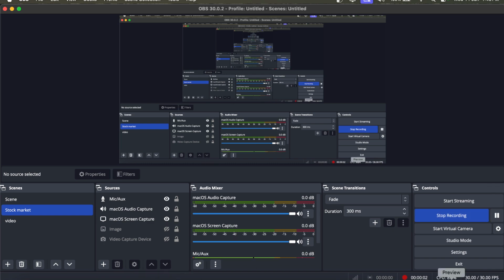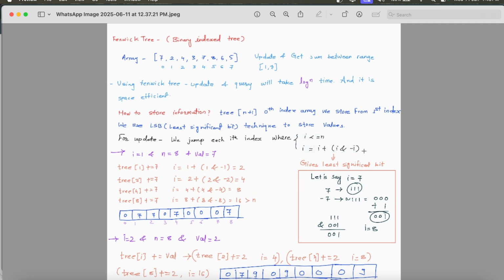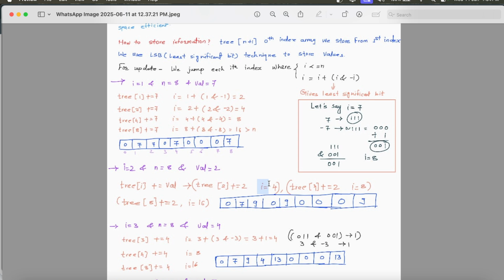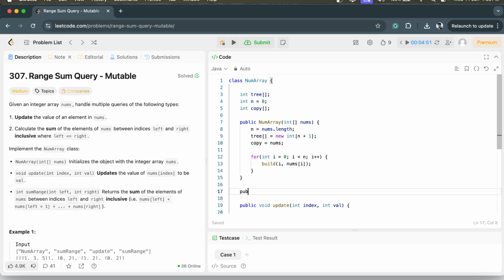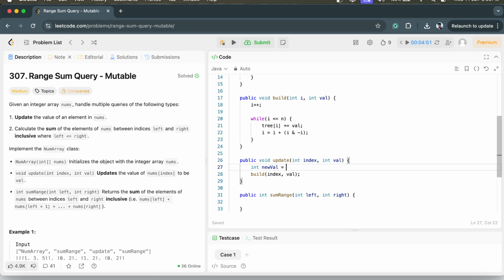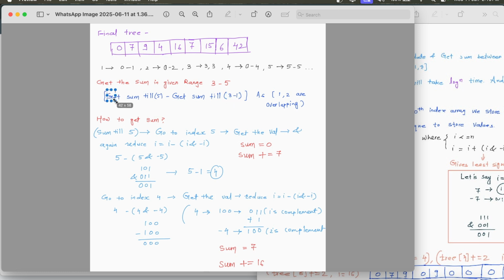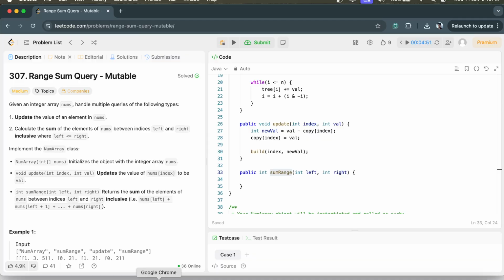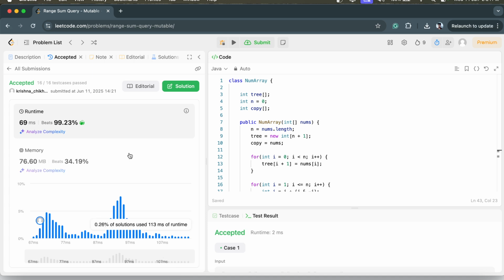Fenwick Tree Explained | Leetcode 307: Range Sum Query - Mutable | Better Than Segment Tree?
In this video, we solve Leetcode 307 - Range Sum Query - Mutable using the Fenwick Tree (Binary Indexed Tree) approach.

🔍 What you’ll learn:

How to build a Fenwick Tree from an array

How update and prefix sum operations work using bit manipulation

Comparison with Segment Tree – why Fenwick Tree can be a better choice in some cases

🧠 Why Fenwick Tree?
While Segment Trees are versatile, Fenwick Trees are often simpler and more space-efficient for point updates and prefix sum/range sum queries. They are also easier to code and debug, with similar time complexity:

Update: O(log n)

Query: O(log n)

Space: O(n)

If your problem only involves additive operations (like sum), Fenwick Tree is a clean and efficient alternative!